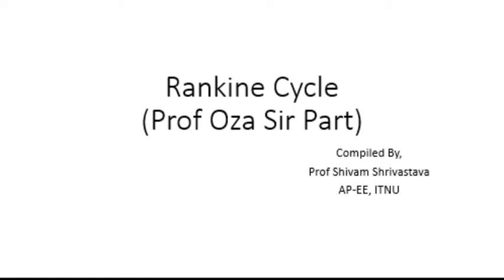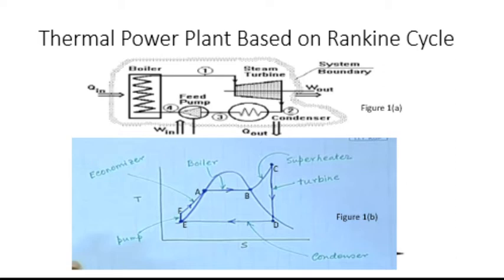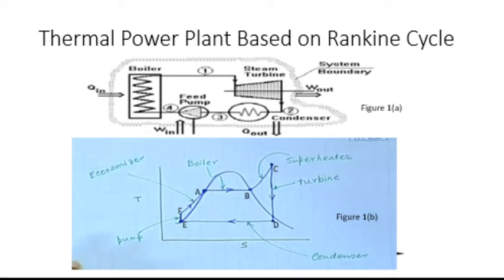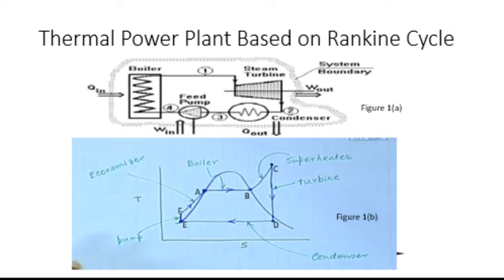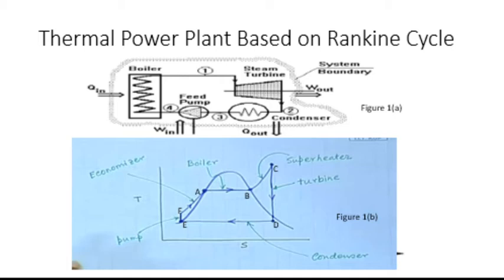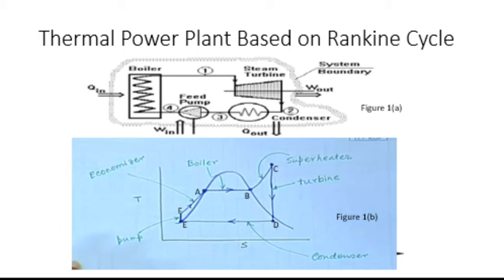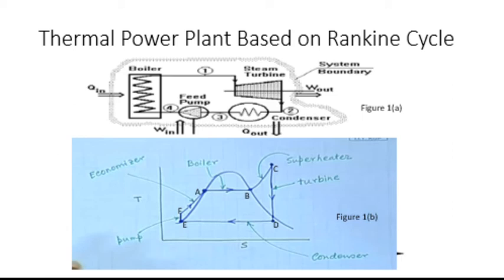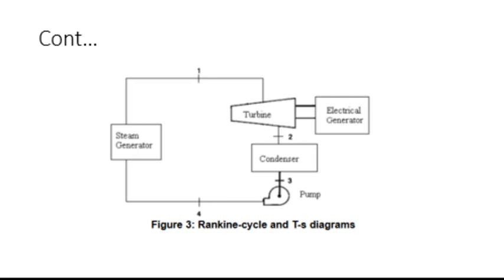Lecture IX of FPS.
Thermal Power Plant Based on Rankine Cycle.